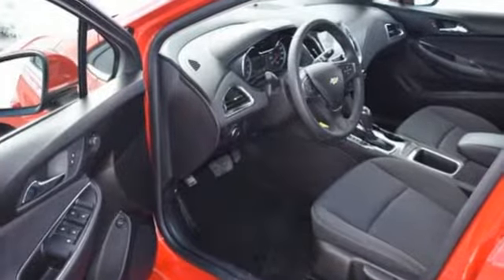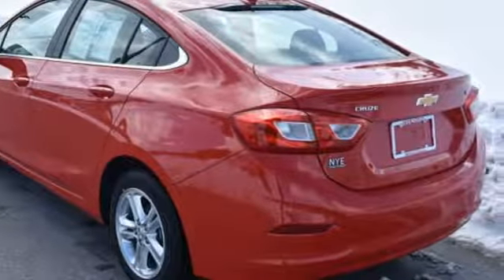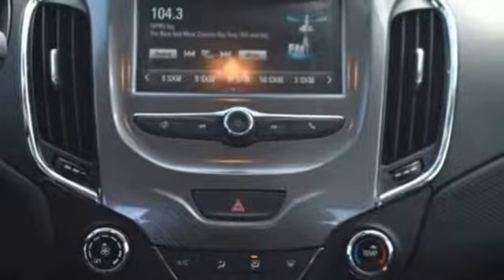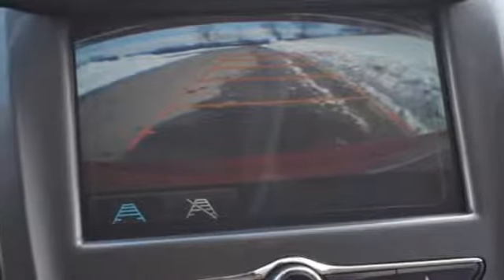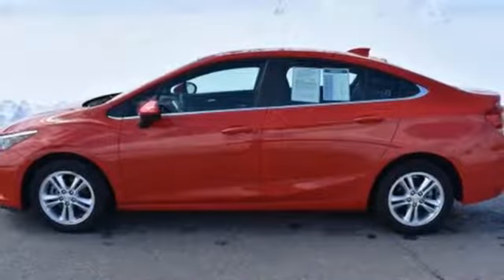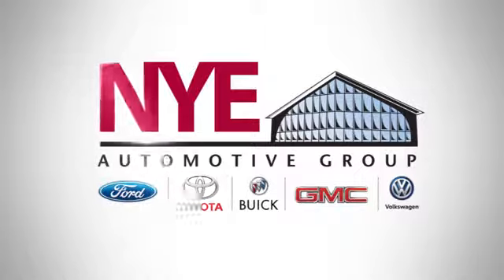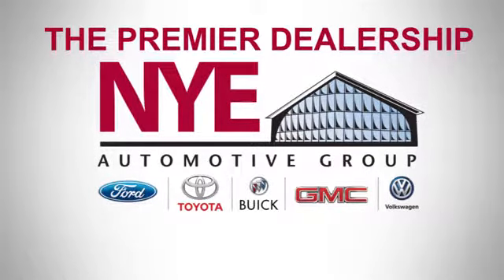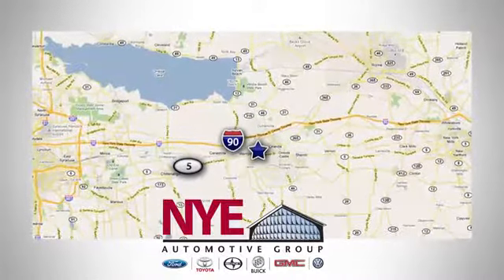2016 Chevrolet Cruze Utica NY Oneida, NY BG9731 - SOLD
Year: 2016
Make: Chevrolet
Model: Cruze
Trim: LT
Engine: 4 Cyl. 1.4L
Transmission: Automatic
Color: Red Hot
Interior: Jet Black
Mileage: 4490
Stock #: BG9731
VIN: 1G1BE5SM0G7260111
G

Address:
1441 Genesee St.